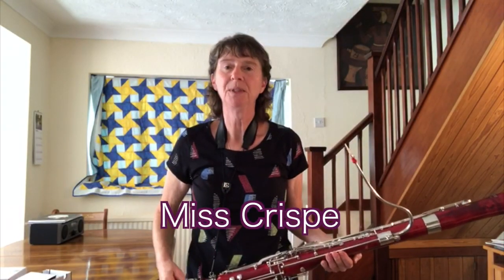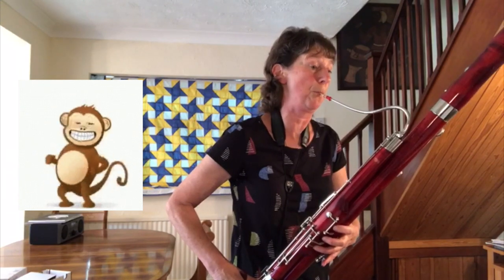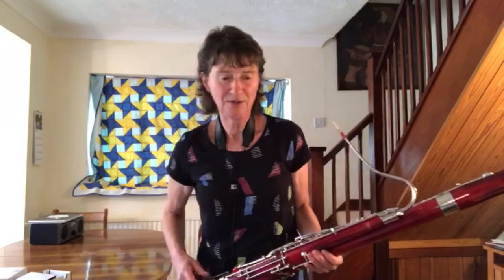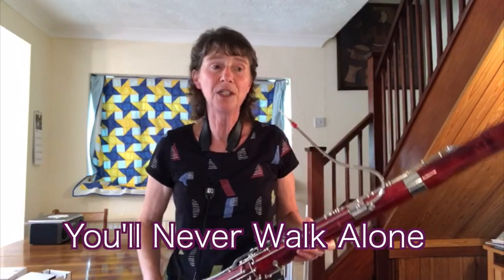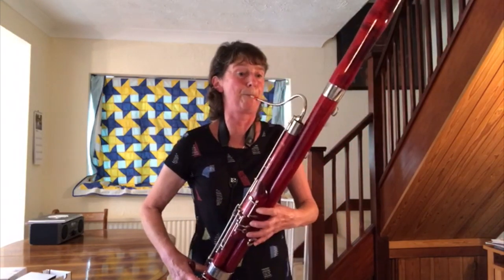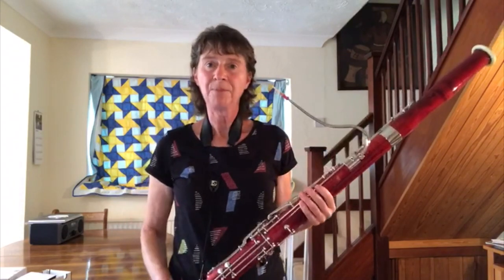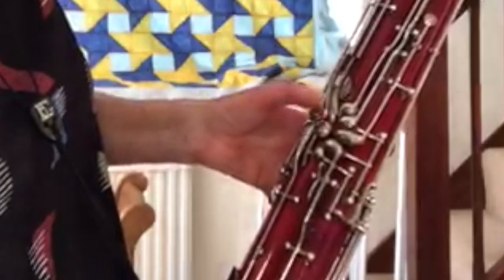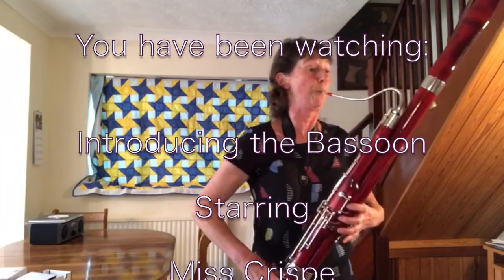Introducing the Bassoon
Join Mrs Crispe to discover the Basoon